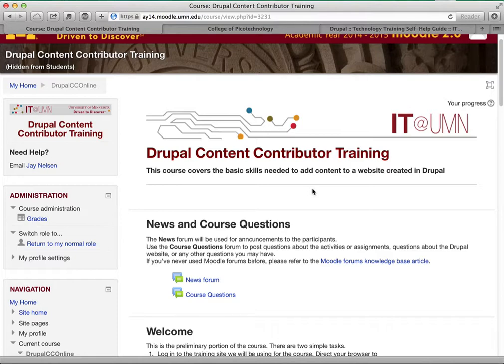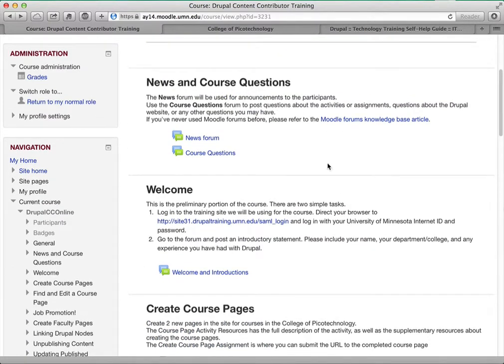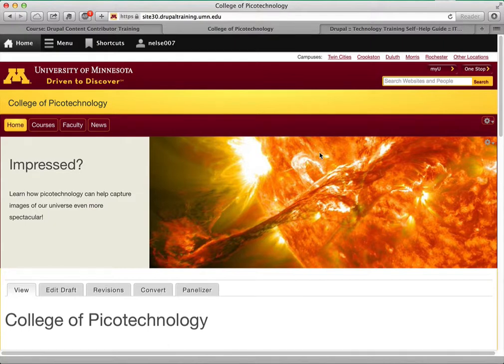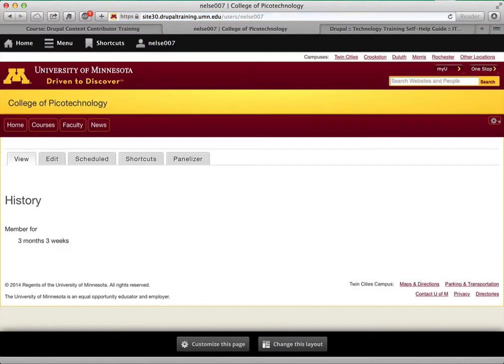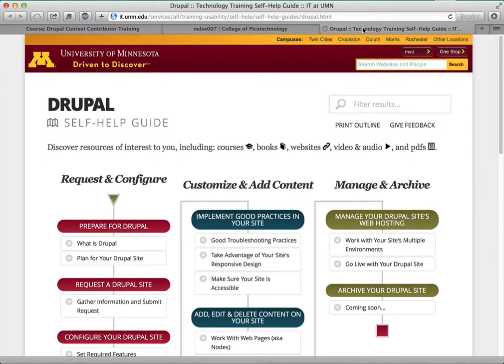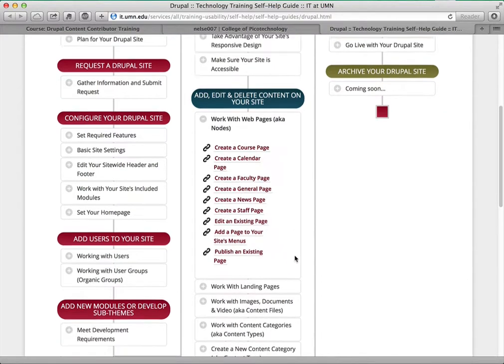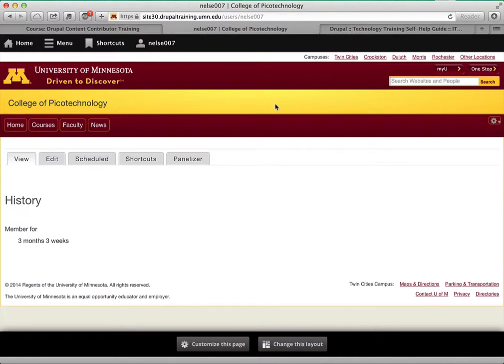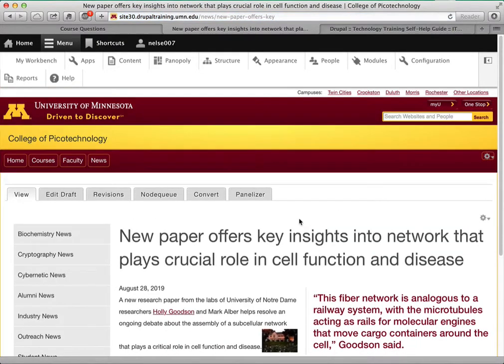00 Course Intro: Moodle, Drupal, Self-Help Guide